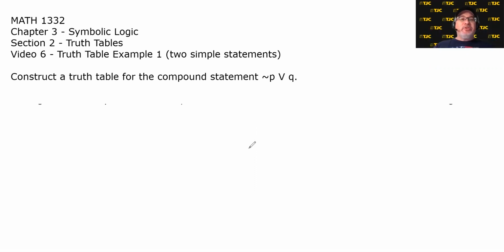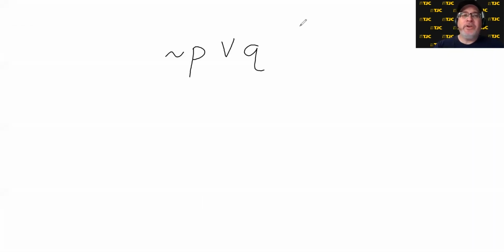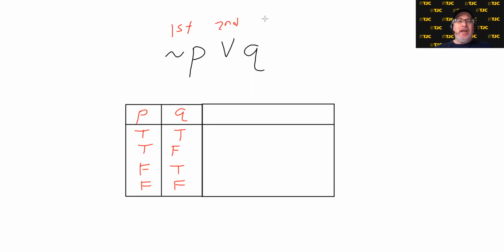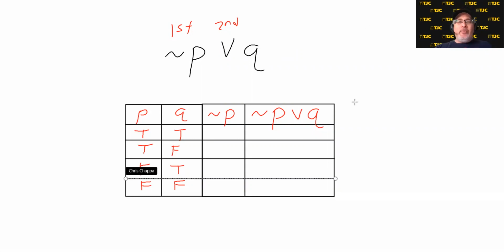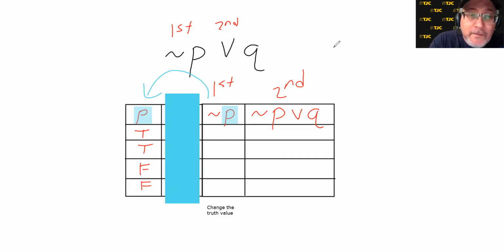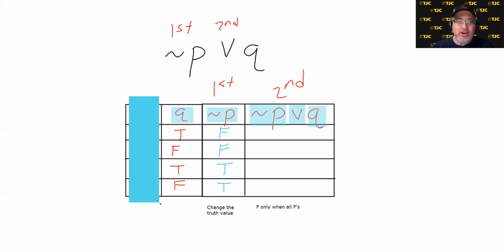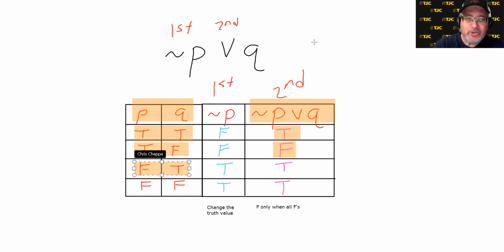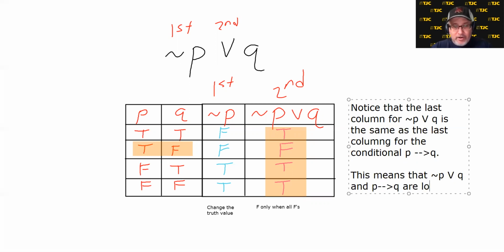MATH 1332 3.2.6 – Truth Tables Example 1 (two simple statements)